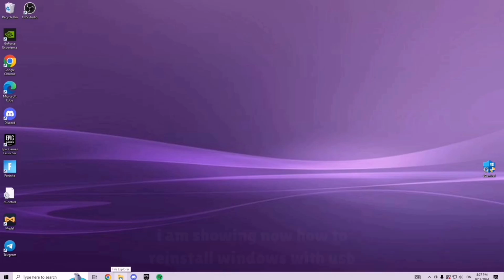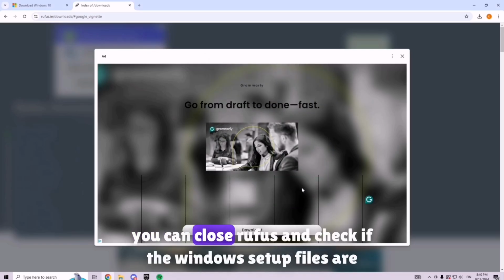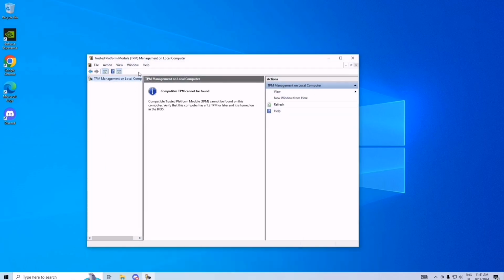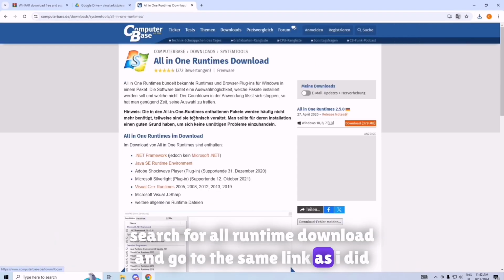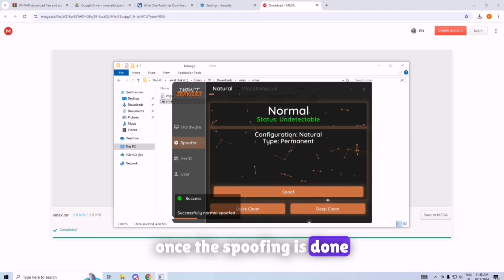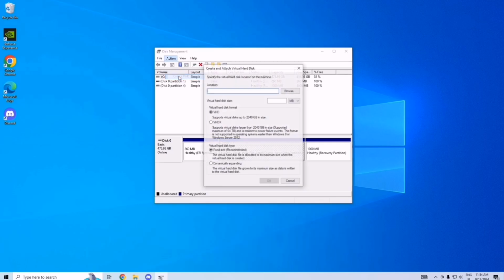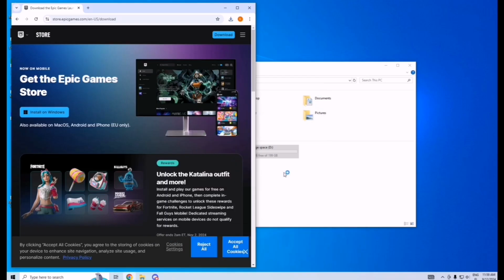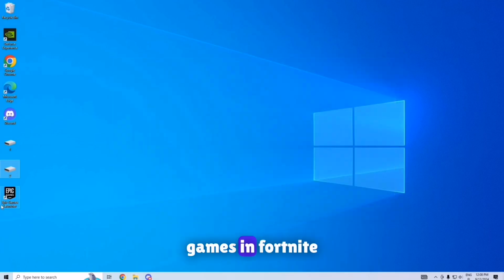How To Get HWID UNBANNED On ANY Game With Hardware Spoofer | VMAX Natural Spoofer Tutorial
⚠️┃If you are struggling to disable TPM/Secure Boot, Follow the next step
- Search on Youtube how to disable TPM/Secure Boot on "your motherboard"
Example: How to disable TPM on Asus
- Follow the video and after you have done it you can confirm it by searching tpm.msc and opening the first result.